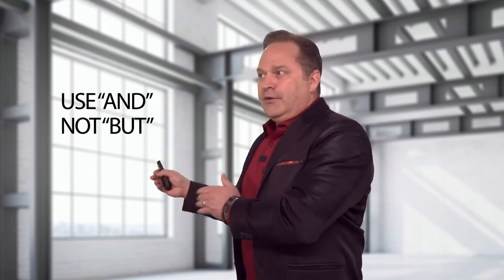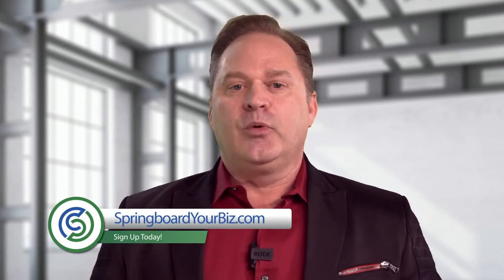#1 Mindset Minute with Evan Sanchez - Use "And", Not "But"